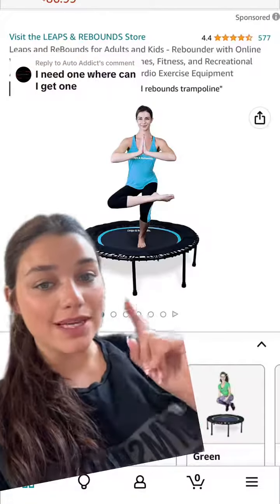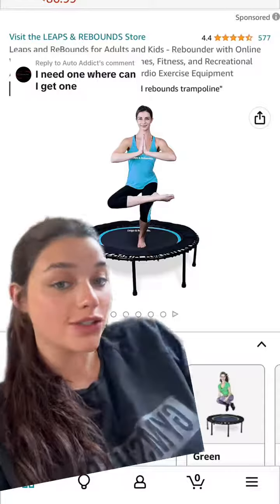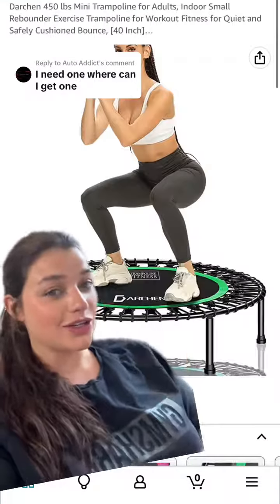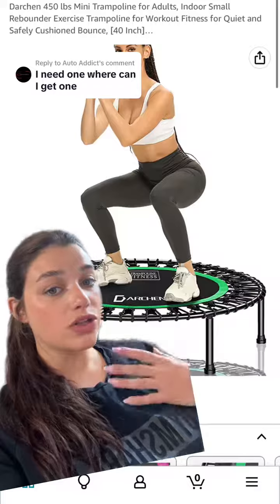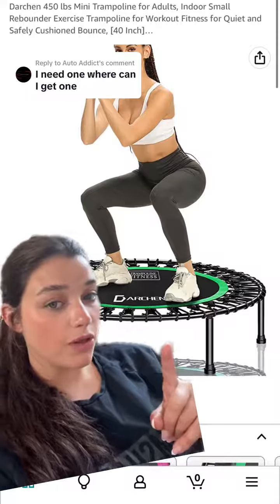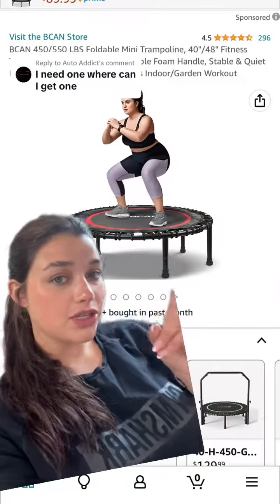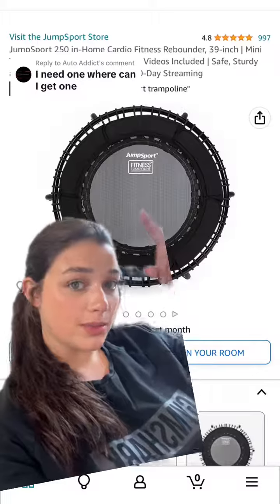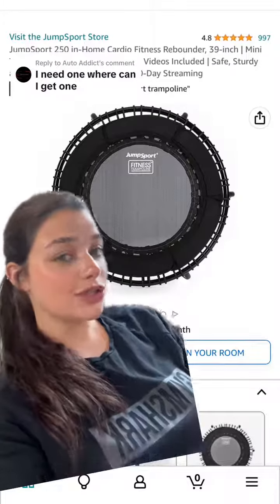Addict rebounder suggestions for those looking to get started with trampoline fitness ☺️